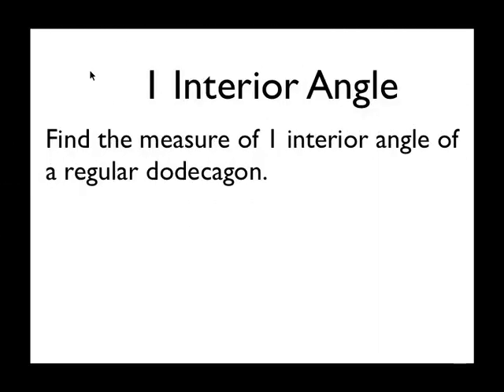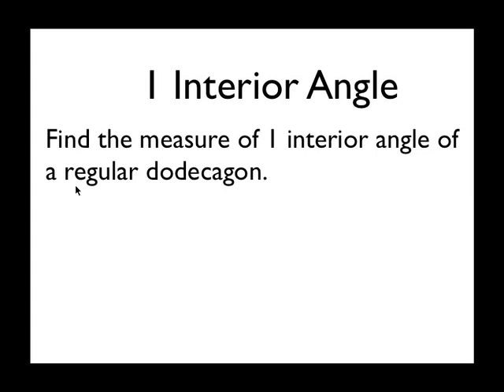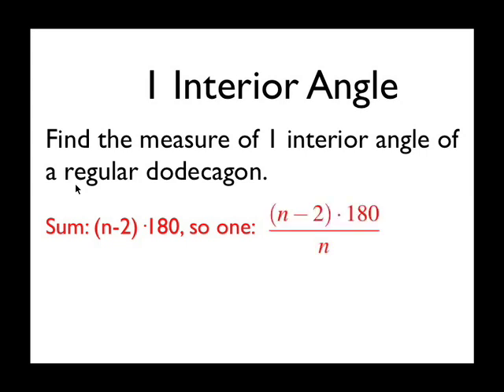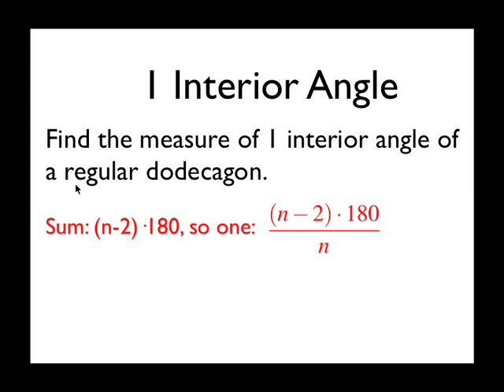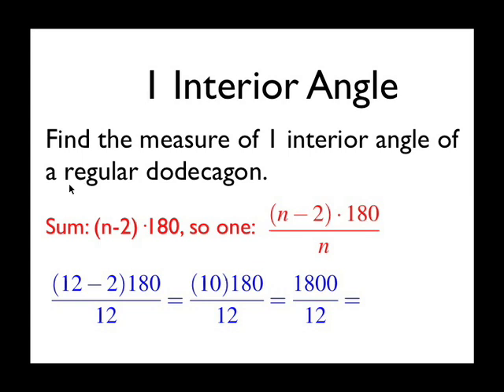Geo ScreenCast 8: Regular Polygon Angles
Finding 1 interior angle of a regular polygon